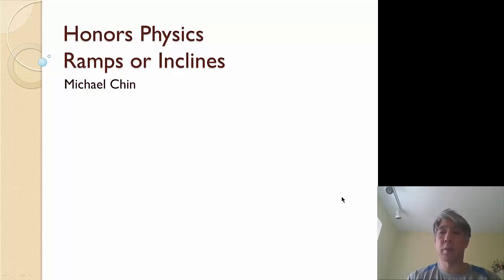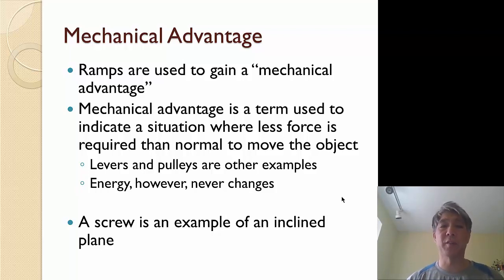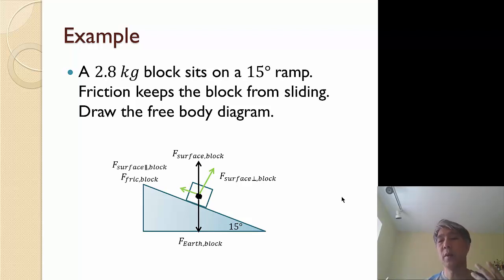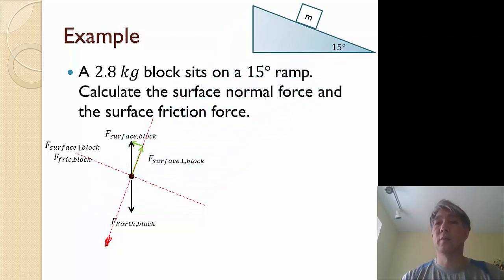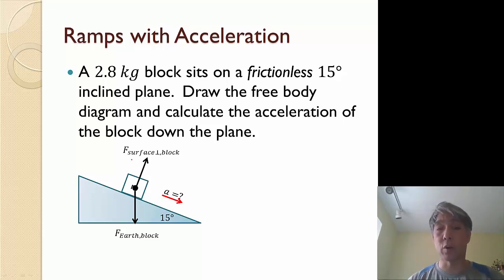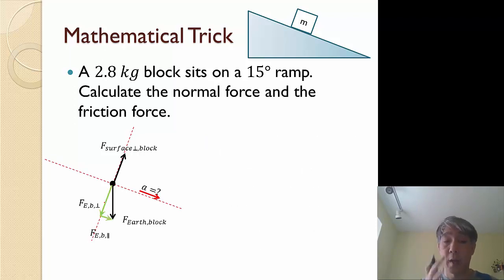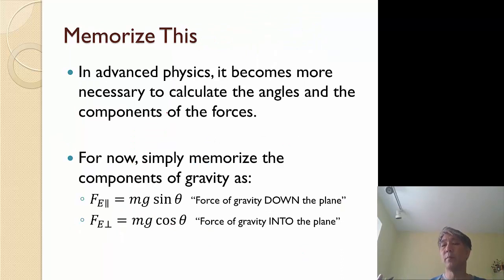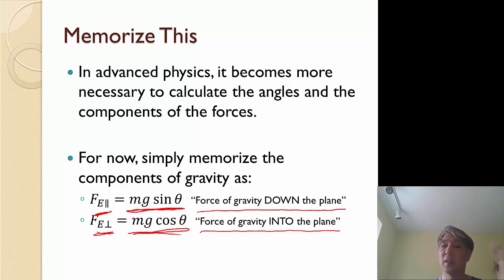2019 Honors Physics Ramps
A lecture on analyzing forces of objects on a ramp.